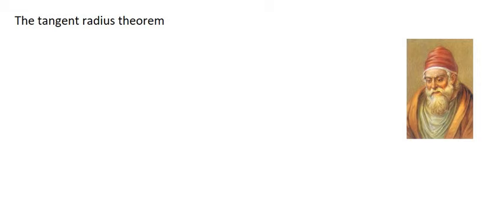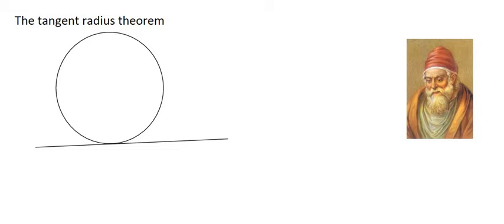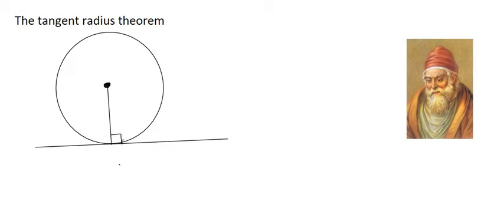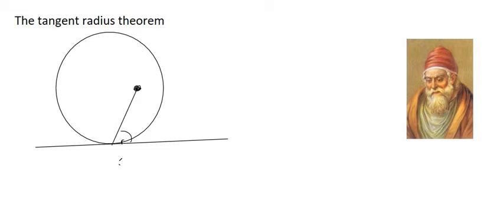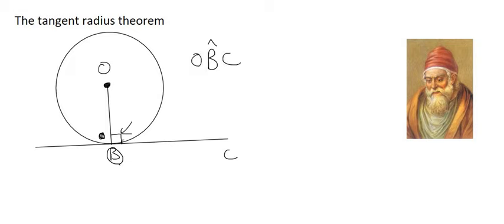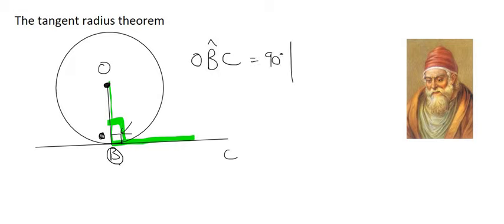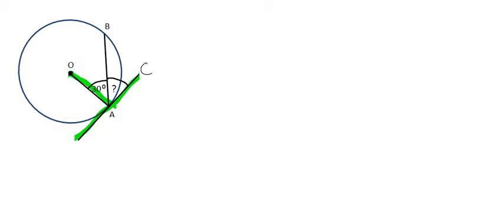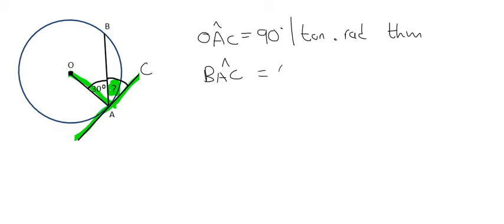Circle Geometry Grade 11 : Tangent Radius Theorem Introduction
Circle Geometry Grade 11: Tangent Radius Introduction